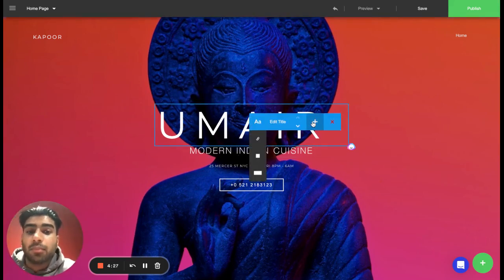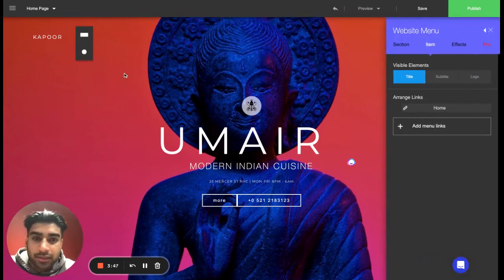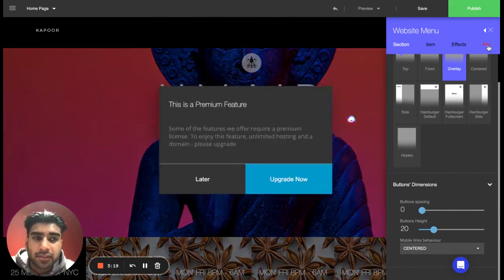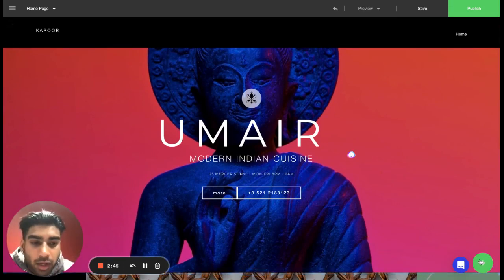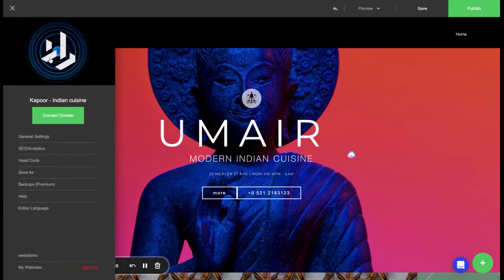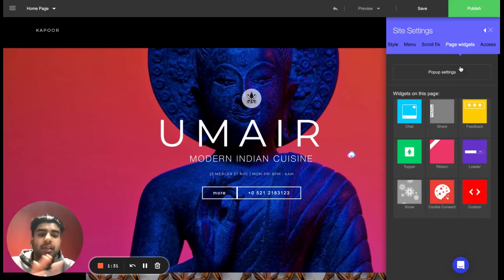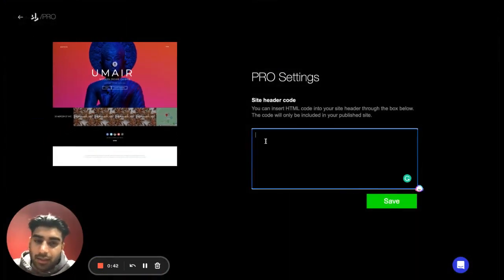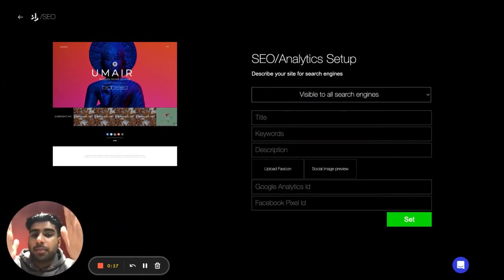Website.Inc... Take Control Of HTML5, CSS And JavaScript In A Completely Visual Canvas!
What is Website Inc?

Experience the power of code. Without writing it! Create a website in minutes, without writing Code.

Website.Inc, strives to empower our users with the transformative power of technology. We seek to provide a no-code website building platform that enables anyone and everyone to easily create their own high-quality websites. Our mission is to break down traditional barriers by democratizing access to website design and development, and make creativity and innovation accessible to all.

Website Inc. is build for businesses of all sizes:
✅ Unlimited Support
✅ Unlimited Pages/Site
✅ 280+ Free Templates
✅ Responsive design

Optimize YOUR Website Development!
✅Responsive:
Make Your Websites Responsive and Mobile-Friendly.
✅500+ Blocks:
Unlock the Power of 500+ Sections ready to be used.
‍✅Form Notifications:
Never miss a lead with Unlimited Form Submissions.
✅ Image Editor:
Make basic edits on your images without leaving the editor brush.
✅ Pixel Perfect Sites:
Capture Attention with Visually Impressive Sites.
‍✅ Stock Photos:
Unlock Your Creative Potential with Free Stock Photos tonality.
✅ 280+ Themes:
Unleash Your Inner Designer with award winning templates at your disposal.
✅ Connect Domain:
Connect or Buy domains right from the editor.

Why We Love Website.Inc (And You Should, Too!):
If you’re looking for a reliable website builder that offers top-notch services, look no further than Website.inc! We are a leading provider of web design, development, and hosting services, offering our customers the best in the industry. With years of experience under our belt and a team of experts dedicated to providing outstanding customer service and quality products, we’ve become one of the most trusted names in web services. Read on to find out why Website.Inc is the right choice for your website needs!
A Wide Range Of Services:
Website.Inc has something to offer everyone who needs website-related services. Whether you’re looking for a basic website or an advanced ecommerce platform, we have you covered. Our talented team of professionals can help you create your dream site from scratch or take an existing website and give it a much-needed makeover. We also offer hosting and domain name registration services so that your site can be up and running quickly and easily. Plus, all of our services come with 24/7 customer support so that any issues you may have can be handled promptly and efficiently.

The Best Prices Around:
We understand that budgeting for web services can get expensive quickly, which is why we strive to keep our prices as low as possible without sacrificing quality or customer service. Our staff works hard to make sure we’re offering competitive rates while still delivering top-of-the-line products and services that meet -and exceed -your expectations every time. That way, you can rest easy knowing that your investment in Website.Inc will pay off in spades!

Peace Of Mind:
When it comes to providing web services, trust is key -and at Website.Inc, we go above and beyond to ensure that each and every customer feels secure when working with us. Our dedication to security means that your data is always safe when stored with us; from protecting your sites from malicious attacks to regularly updating our systems with the latest security protocols, we take every precaution necessary to guarantee the safety of your information at all times.

At Website Inc., we are passionate about providing our customers with excellent web design and hosting solutions at affordable prices without compromising on quality or security measures. From customizing existing sites to building brand new ones from scratch -we do it all! So whether you’re looking for an experienced team of specialists who know exactly what they’re doing or just need some friendly advice on how best to optimize your online presence -look no further than Website Inc.. Contact us today to learn more about how we can help get your project off the ground!

Website Inc. STARTER - $39/mo
✅ 1 Website
✅ All the Editor Features
Includes:
✅ Unlimited Pages
✅ 256-bit AES and SSL/TLS encryption

Website Inc. TEAM - $79/mo
✅ Create Up To 10 Websites
Includes Everything in STARTER Plus:
✅ Priority Timeframes for Requests
✅ Multi-Lingual Options
✅ Backups

Website Inc. AGENCY - $79/mo
✅ Create Unlimited Websites
Includes Everything in TEAM Plus:
✅ Everything in Team
✅ Unlimited Clients
✅ Suspend/Un-Suspend Clients
✅ Unlimited Bandwidth